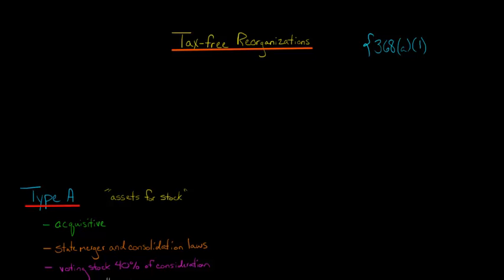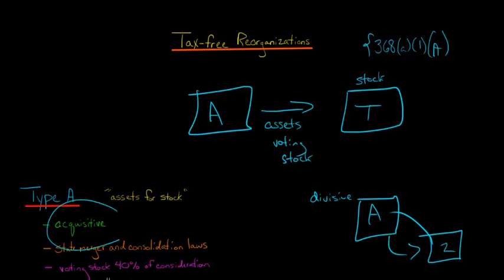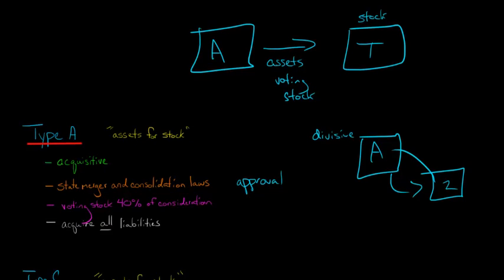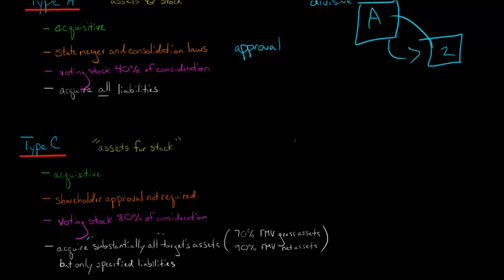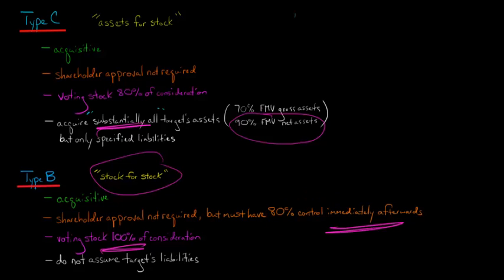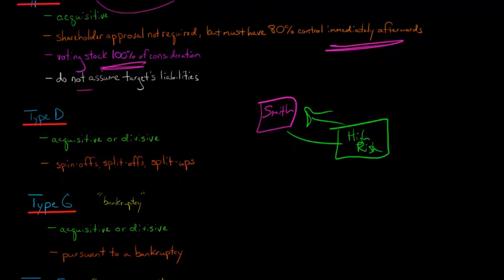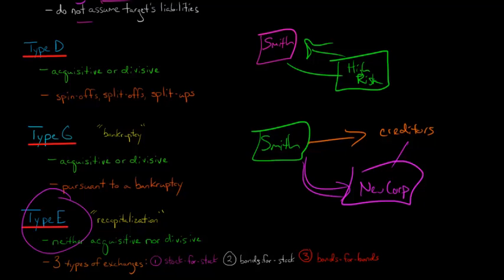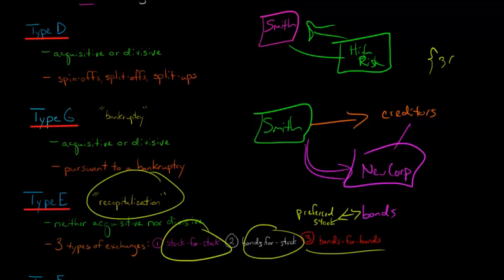Tax Free Reorganizations in U.S. Corporate Tax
This video provides an overview of the 7 types of tax-free reorganizations permitted under Section 368 of the U.S. tax code.  These reorganizations can be acquisitive, divisive, or neither.  They include:
Type A (statutory mergers and consolidations)
Type B (stock for stock)
Type C (assets for stock)
Type D (spin-offs, split-offs, and split-ups)
Type E (recapitalization)
Type F (change of corporate name or place of incorporation)
Type G (bankruptcy reorganization)

Tax-free reorganizations are commonly covered in a corporate tax or mergers and acquisitions course.—
ACCESS INDEX OF VIDEOS
CONNECT WITH EDSPIRA
CONNECT WITH MICHAEL
ABOUT EDSPIRA AND ITS CREATOR